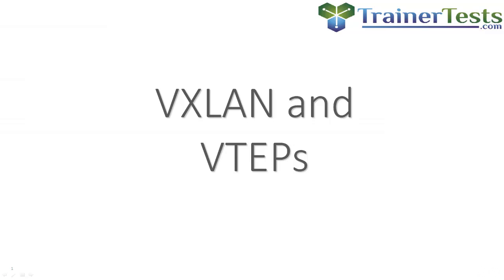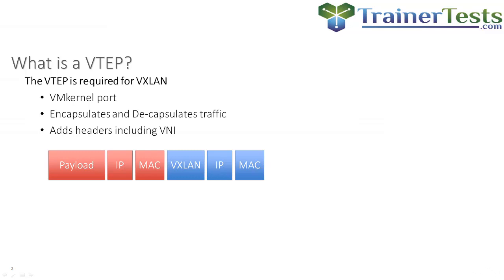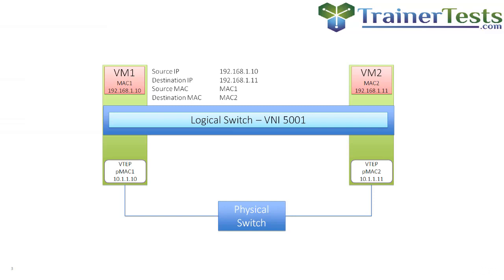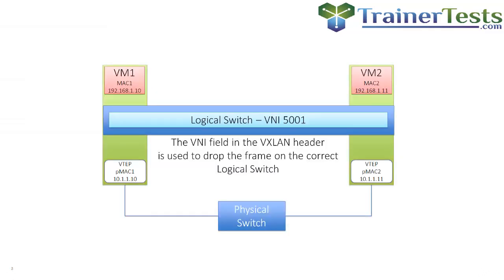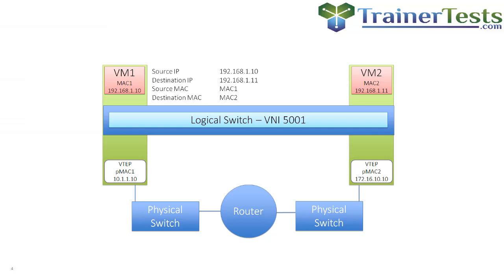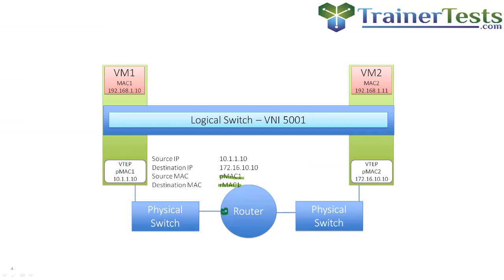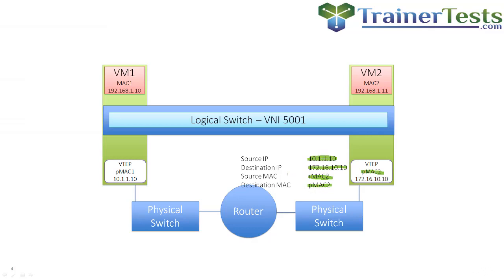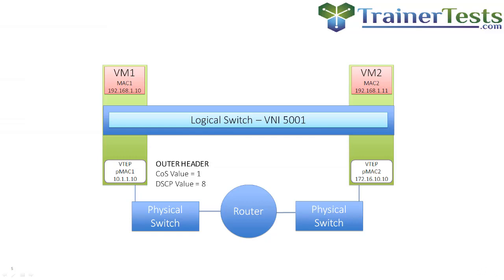Clear and Simple VMware NSX 6.2 and vSphere Virtual Networks : VXLAN and VTEPs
Clear and Simple VMware NSX 6.2 and vSphere Virtual Networks
Want to learn about NSX? Whether you are an absolute beginner or a CCIE this is the course for you!